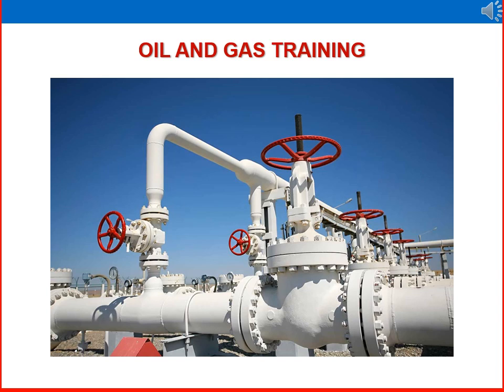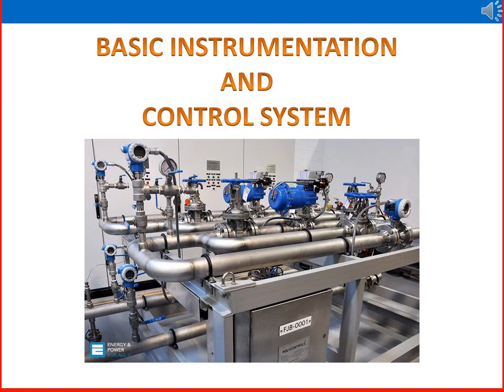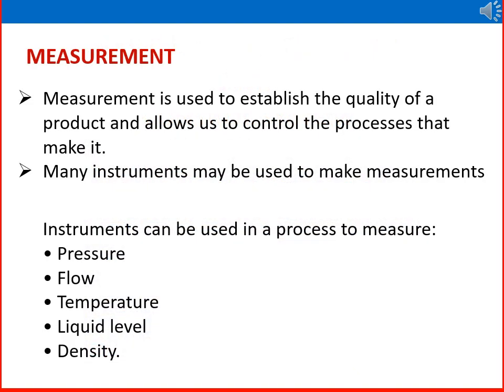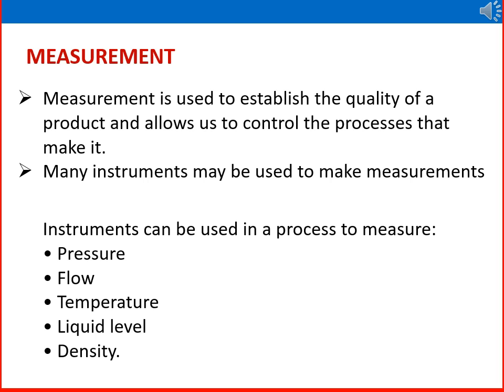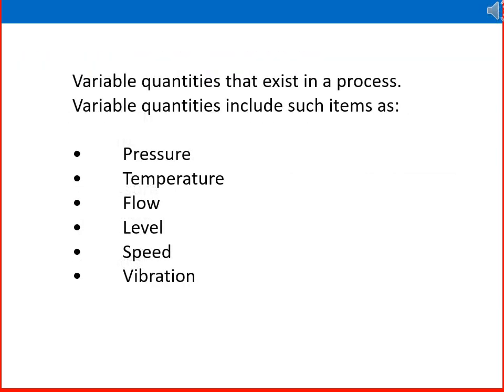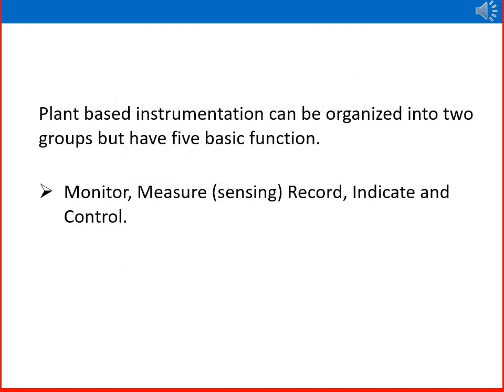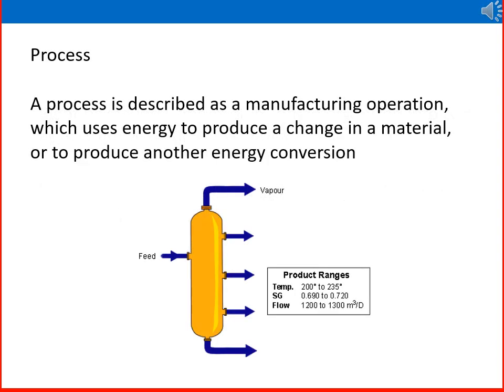Instrumentation and Control system Part -1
Instrumentation and control system are vital part of oil and gas operation and all process industries.
In this oil and gas information video,  I explain the basics of instrumentation and control system using in an oil and gas industry to monitor, safe and efficient operation.

In this video " Instrumentation and Control system Part -1" discussing the basic instrumentation concepts, important process variables using in oil and gas process.

also discussing about process variable units, functions of Instrumentation in oil and gas process like measure, monitor, record and control the process in safe and efficient manner.

By watching this video, you will have a clear understanding on definition of basic instrumentation and control system, functions, application etc.